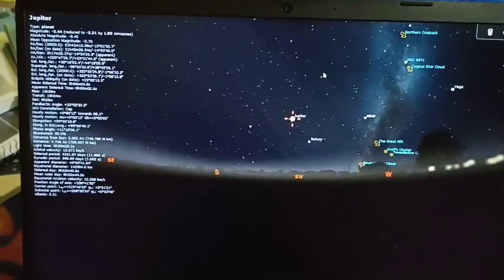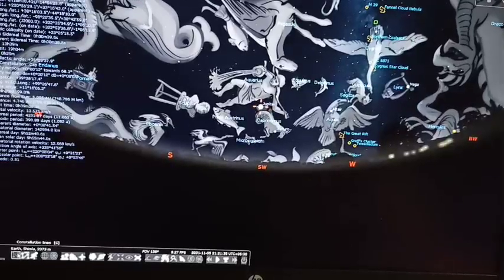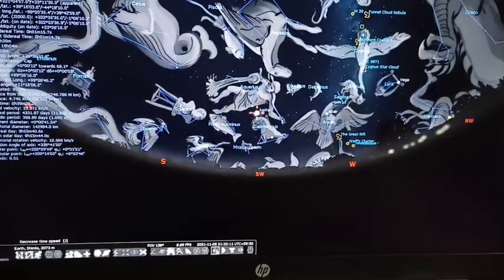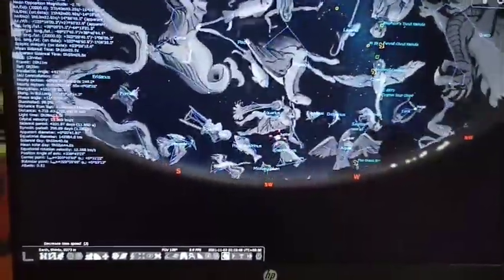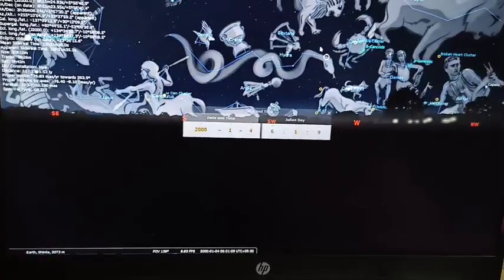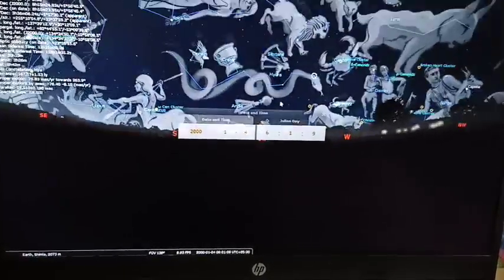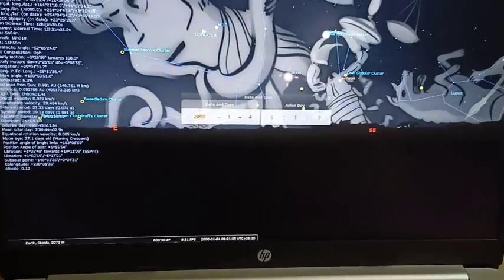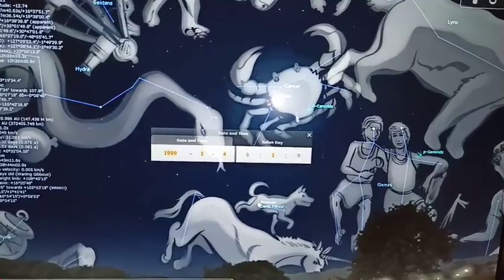how to see constellation in sterillium software